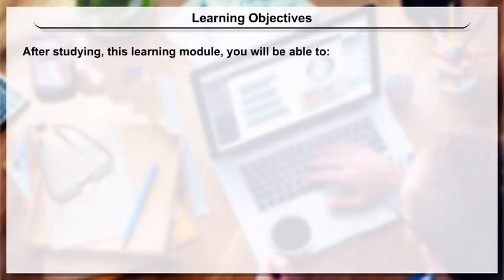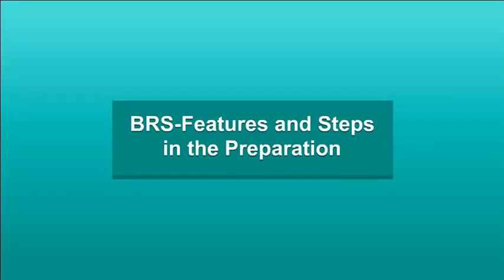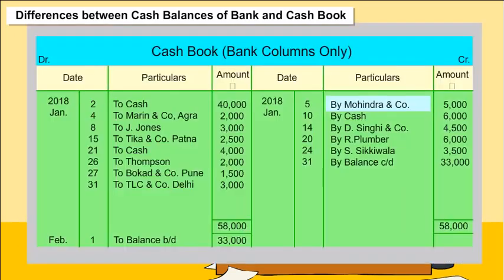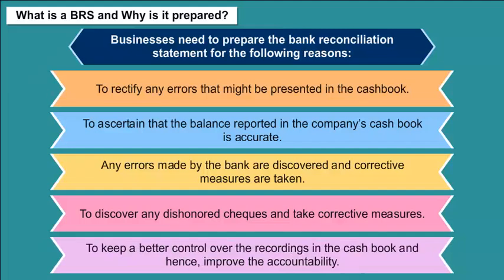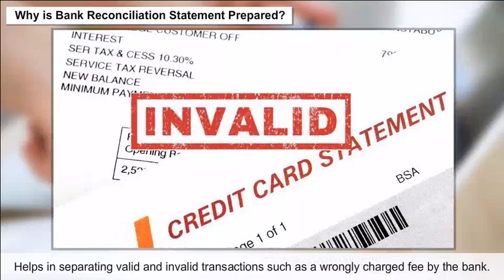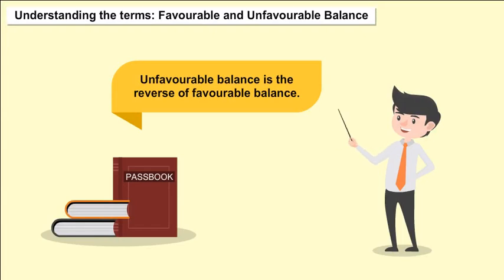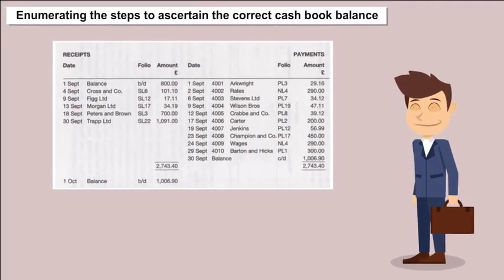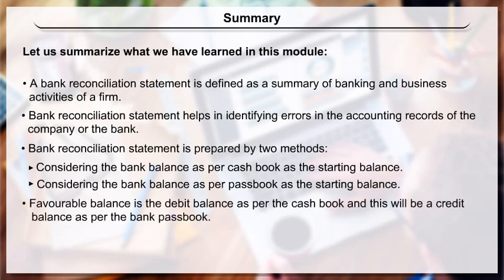Bank Reconciliation Statement / Accountancy / SG PRO ACADEMY - Somnath Galande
Comprehensive Guide to Bank Reconciliation Statements
In this detailed tutorial, we walk you through the entire process of preparing a bank reconciliation statement step-by-step. Whether you’re a business owner, accountant, or student, this video will help you understand:

What is a Bank Reconciliation Statement (BRS)?
Learn the definition and purpose of a BRS, and why it's crucial for accurate financial reporting. A BRS helps ensure your company’s cash records match your bank statement, revealing any discrepancies that need to be resolved.

Step-by-Step Process of Bank Reconciliation
We'll explain how to compare your internal cash records (cash book) with the bank statement, identifying differences like:

Outstanding checks (checks issued but not yet cashed by the payee)
Deposits in transit (money deposited but not yet reflected in the bank statement)
Bank charges or fees that haven’t been recorded in your books
Errors in the bank statement or company records
Understand how to handle common problems like unauthorized charges, bank errors, or misrecorded amounts in your books.

Adjusting Entries
Learn how to make adjusting entries in your accounting records for items like bank fees, interest earned, or direct debits.

By the end of this video, you'll know how to prepare an accurate bank reconciliation, helping you spot financial inconsistencies, prevent fraud, and ensure your financial statements are reliable. Perfect for those aiming to streamline their accounting practices and maintain financial transparency.